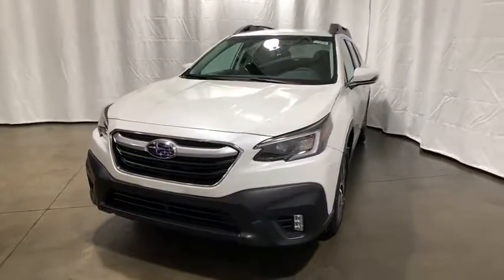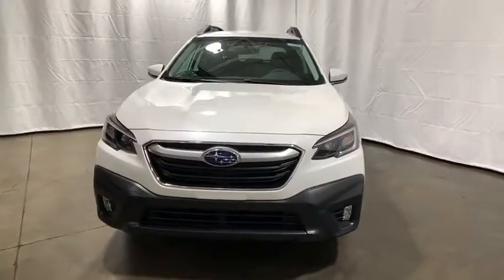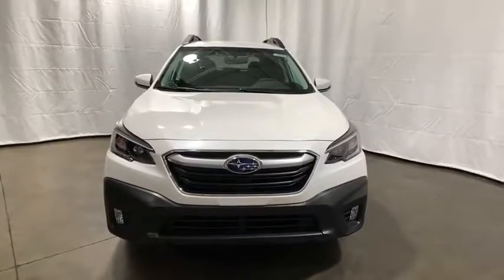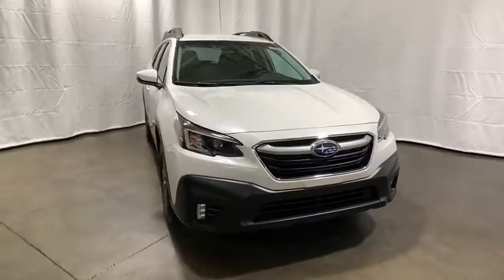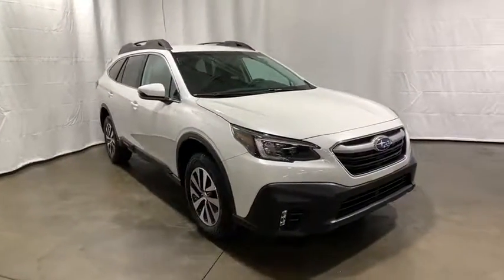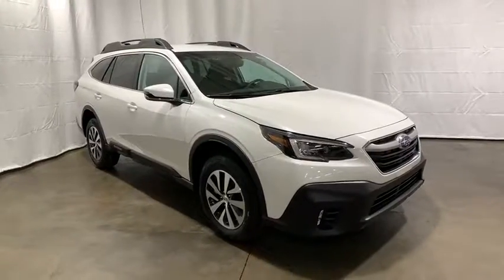2020 Subaru Outback Pittsburgh, Greensburg, Monroeville, Irwin, North Huntingdon PA 20U3030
Crystal White Pearl New 2020 Subaru Outback available in North Huntingdon, Pennsylvania at Kenny Ross Subaru. Servicing the Pittsburgh, Greensburg, Monroeville, Irwin, PA area.